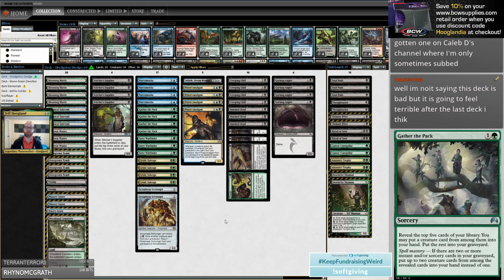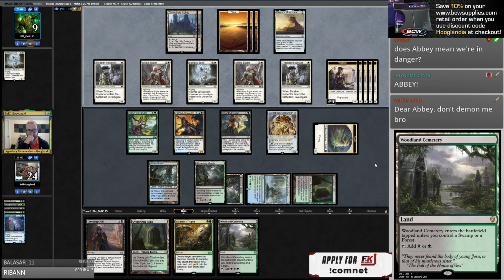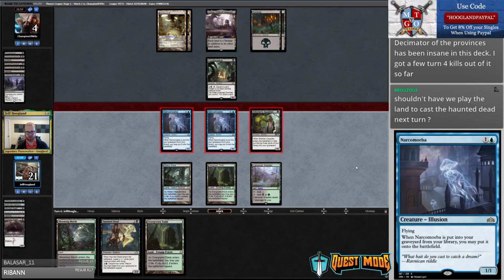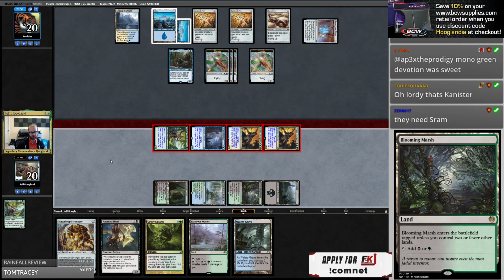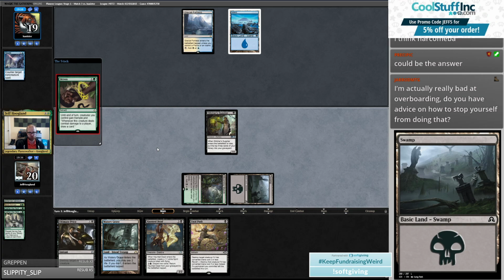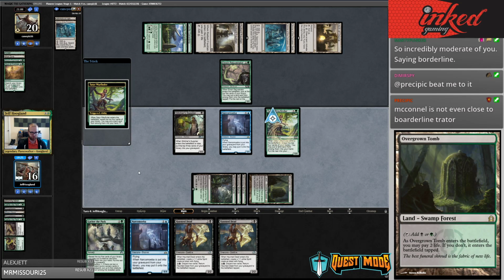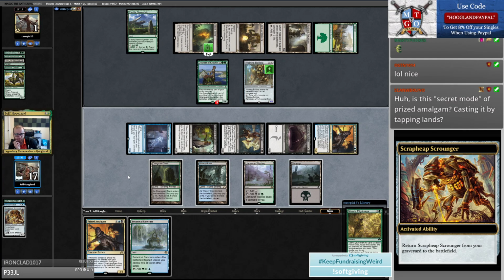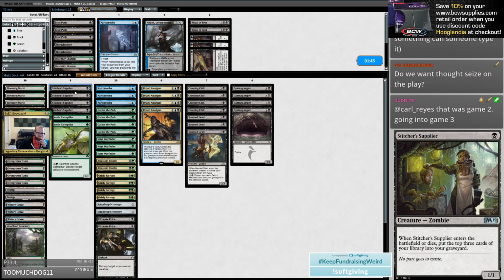Sultai Dredge - Pioneer - December 19th, 2019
1 Ashiok, Dream Render
4 Blooming Marsh
3 Botanical Sanctum
4 Creeping Chill
3 Driven/Despair
4 Gather the Pack
4 Grisly Salvage
4 Gurmag Angler
3 Haunted Dead
3 Llanowar Wastes
4 Narcomoeba
4 Overgrown Tomb
4 Prized Amalgam
3 Satyr Wayfinder
2 Scrapheap Scrounger
4 Stitcher's Supplier
2 Swamp
3 Watery Grave
1 Woodland Cemetery

2 Assassin's Trophy
2 Caustic Caterpillar
2 Deathrite Shaman
3 Fatal Push
2 Ritual of Soot
2 Thoughtseize
2 Ultimate Price